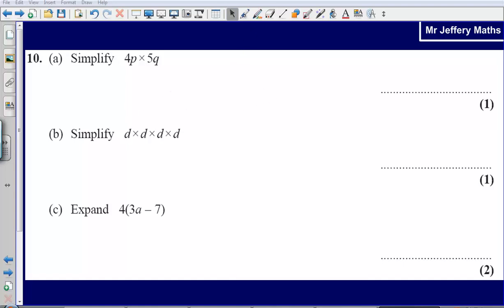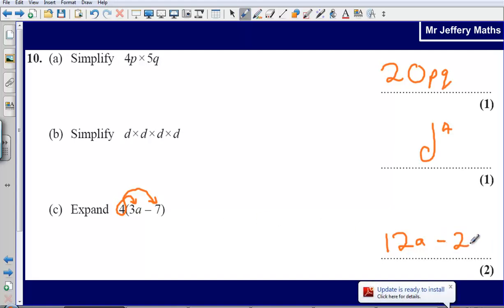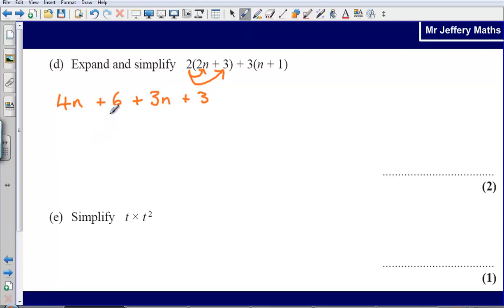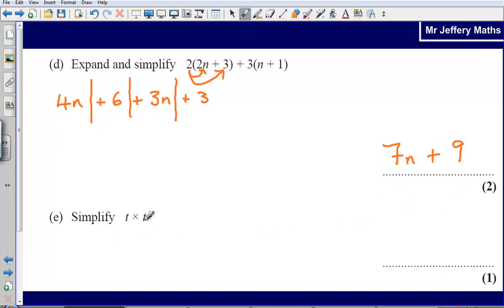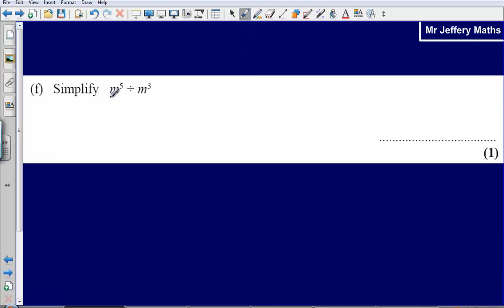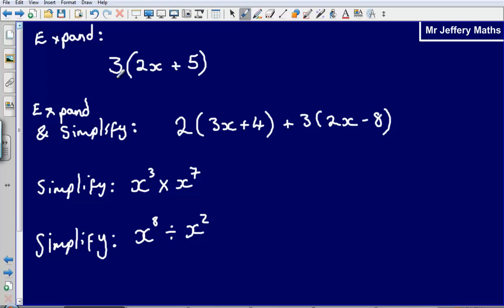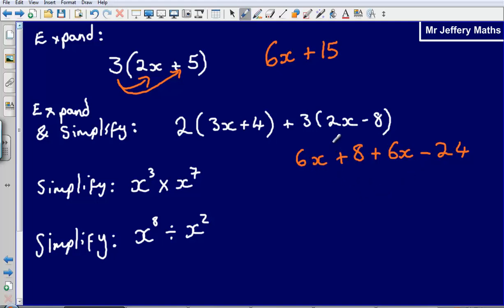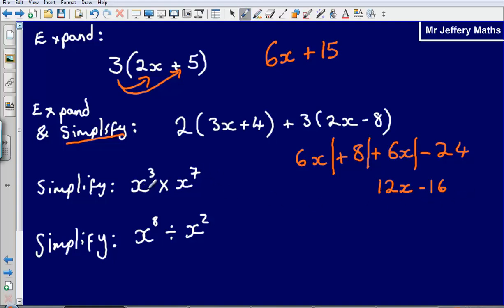Algebra - Question 10 Edexcel GCSE Maths 2008 Non-Calculator Solution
Mr Jeffery going through the 2008 Non-Calculator paper. Includes practice questions after the solution.